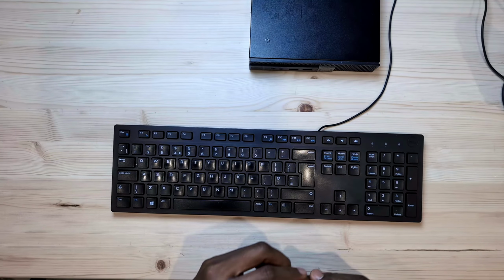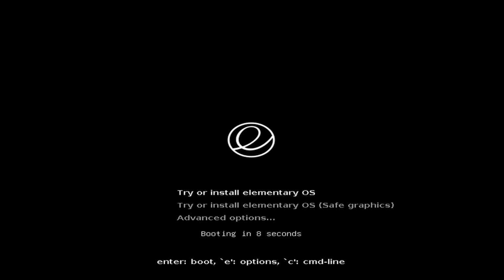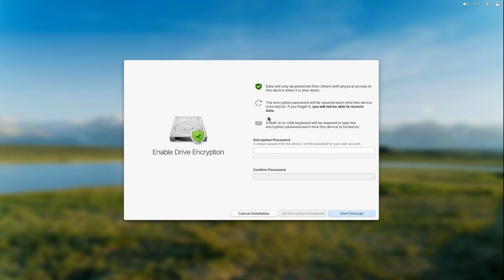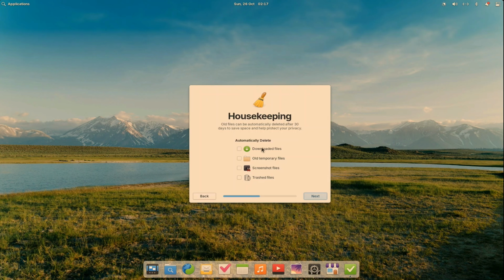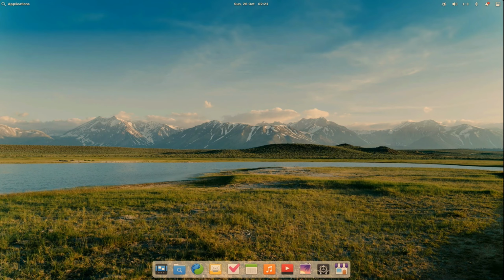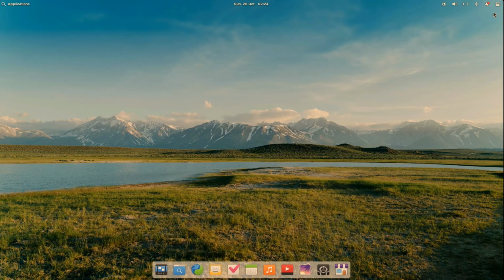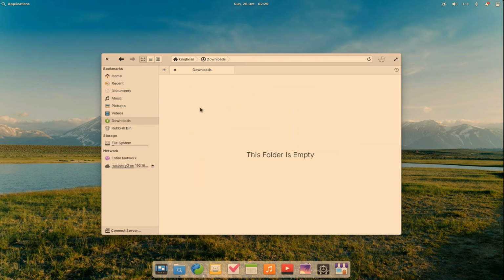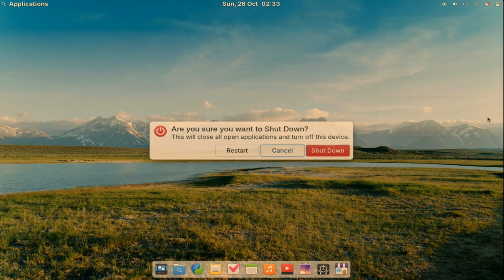Windows 10 "IS DEAD 💀" - Elementary OS 8 Tutorial | Install & Free Windows Alternative - P07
Looking for a beautiful, lightweight, and free alternative to Windows? 💻 Try Elementary OS 8!

In this beginner-friendly tutorial, I’ll guide you through the full installation of Elementary OS and show you its best features — from the welcome screen and App Centre to connecting to SMB shares, installing OnlyOffice (a free Microsoft Office alternative), and navigating settings.

📌 Timestamps:
00:07 - Introduction
00:23 - Get Into Computer Boot Menu
01:00 - UEFI and Legacy Boot
01:49 - Boot Into Ventoy
03:10 - Install Elementary OS Step by Step
05:45 - First Boot
06:42 - Welcome Screen
08:22 - App Centre (Download Apps)
09:08 - How to Find the App Centre
09:42 - Install OnlyOffice (Free MS Office Alternative)
10:00 - Start Menu / Apps Menu
11:40 - File Manager
12:47 - Connect to NAS via Samba/SMB
13:53 - Settings
14:18 - Quick Settings
15:38 - How to Shut Down

💻 Perfect for:

Beginners switching from Windows

Users looking for a fast & elegant Linux distro

Anyone exploring free OS alternatives